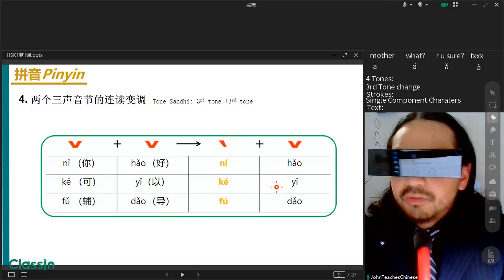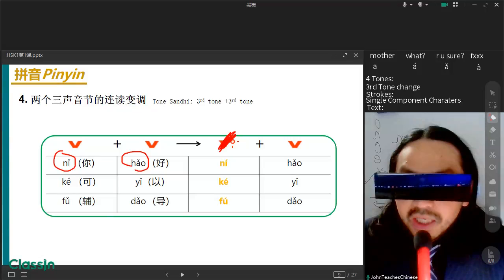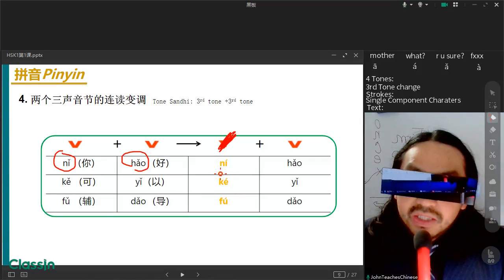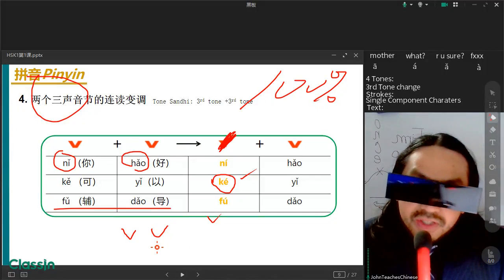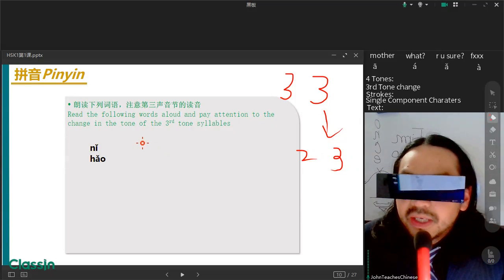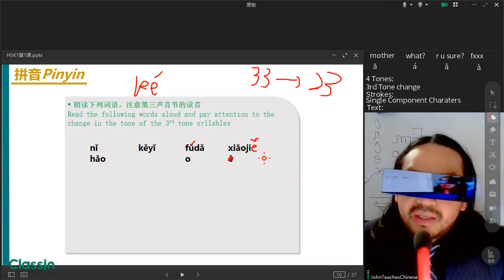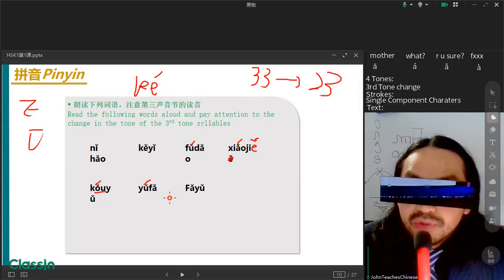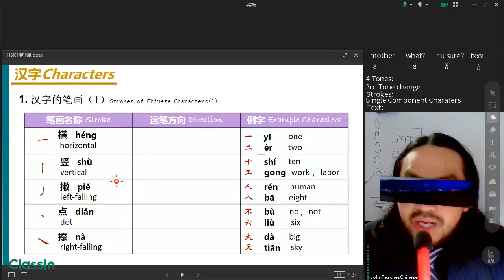HSK1 standard courses︱Execise1︱6 3rd tone change ︱33→23︱Chinese Mandarin for beginners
This video is the HSK Standard course 1, Lesson 1 -"你好" exercise review.

In this lesson, I once again led the students to review how should we read the words with two 3rd tone charactors in Putonghua/Mandarin Pinyin:

你好
nǐ hǎo → ní hǎo

Including their pronunciations and tips, as well as insight from my teaching experience.

I hope students can strengthen their understanding of the knowledge through this video after learning the lesson1 of HSK1.
Good luck!